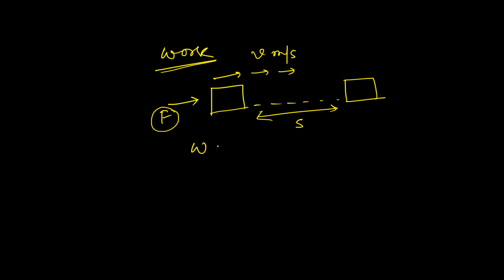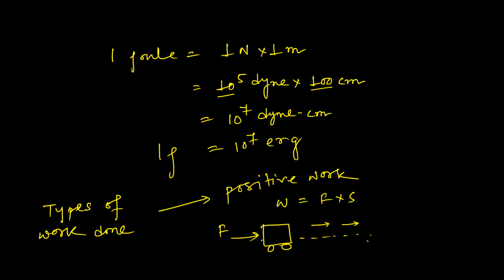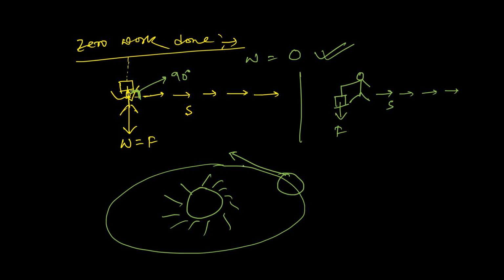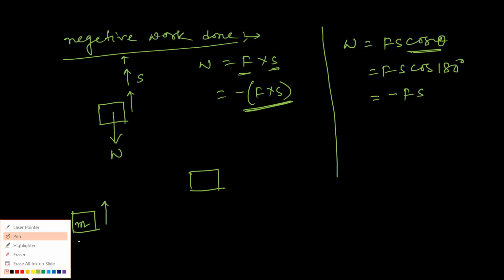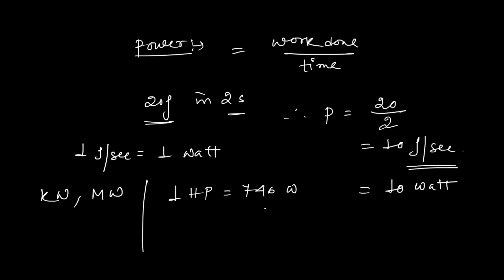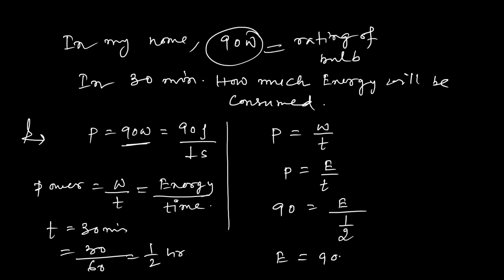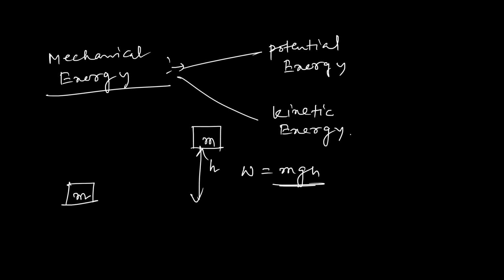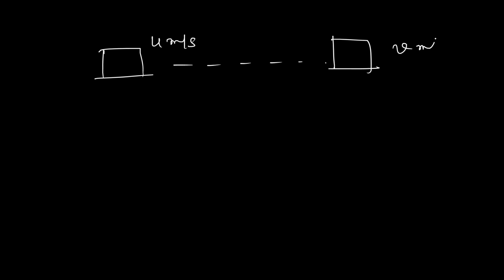Work-power-Energy Class 10 | ICSE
Class 10 | ICSE | Physics| Work power energy

Total work power energy in 1 shot